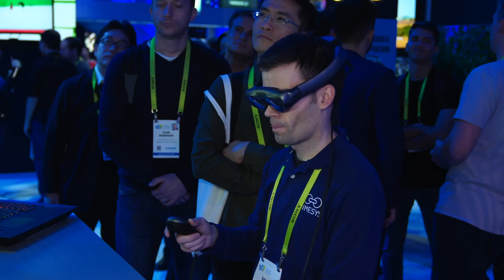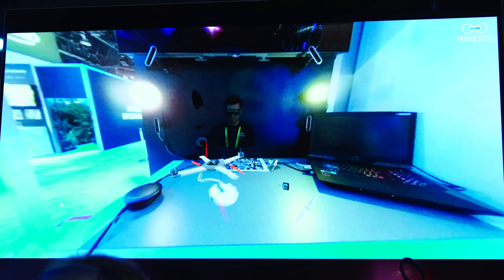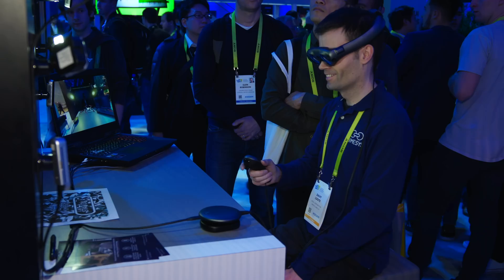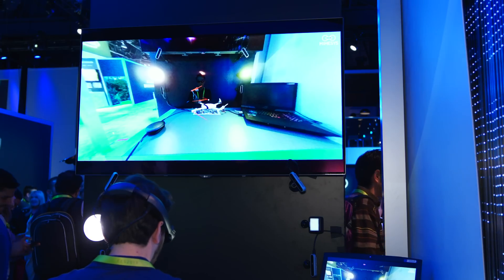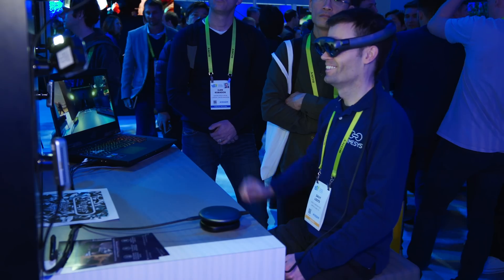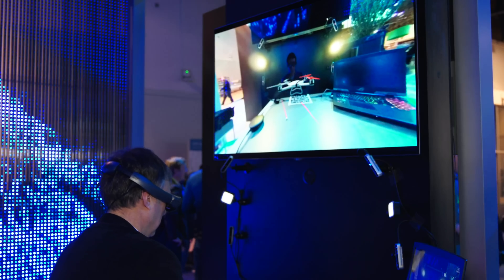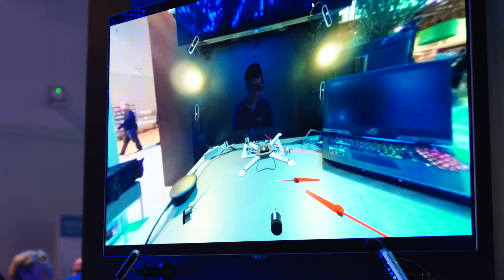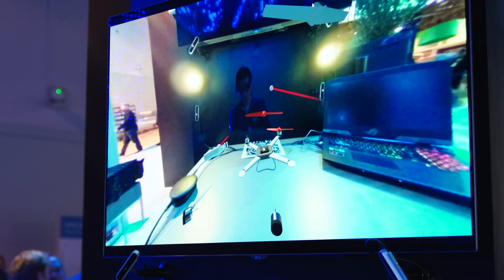Mimesys Demo CES 2019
This demo showcased Holographic communication and collaboration of the future, using Intel RealSense sensors on an Intel-based PC for real-time person digitalization and 5G network for communication. New usage enabled by 5G networks as we need very low-latency, and bandwidth as the number of collaborators grows. Smart use of Intel RealSense cameras and the latest Intel-based PC platforms to do the real-time reconstruction/person digitalization. It sounds like a demo from the future but it’s all up and running with equipment available today.